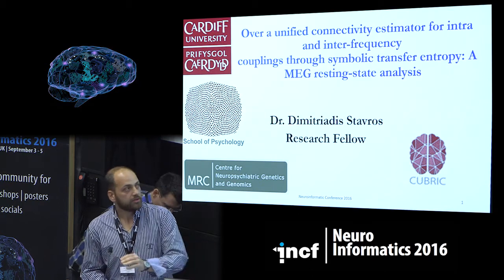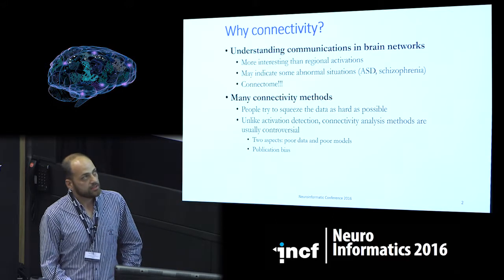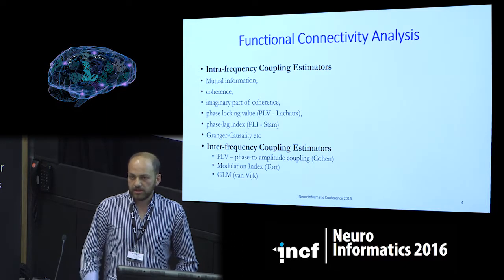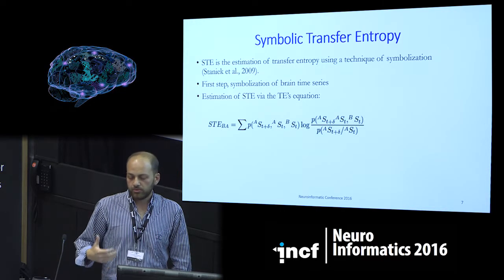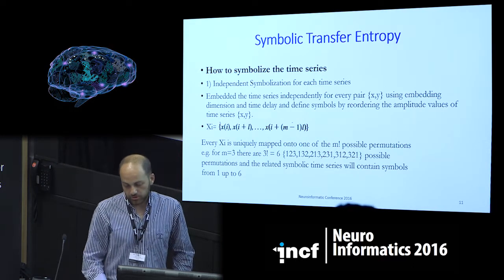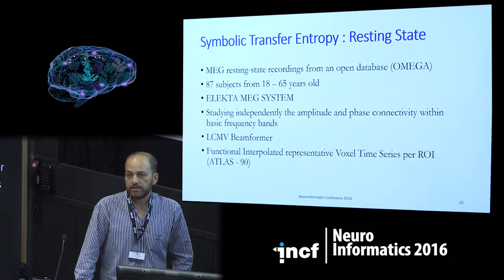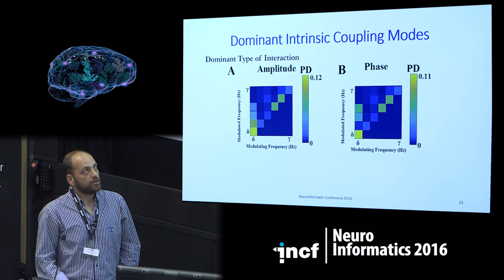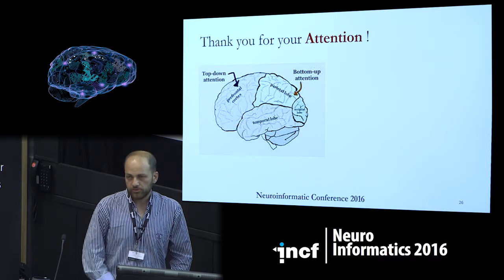Stavros I. Dimitriadis - A MEG resting-state analysis [2016]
TRACK C - NEUROIMAGING  II
Talk title: Over a unified connectivity estimator for intra and inter-frequency couplings through symbolic transfer entropy: A MEG resting-state analysis
Speaker: Stavros I. Dimitriadis, Cardiff University School of Medicine, UK